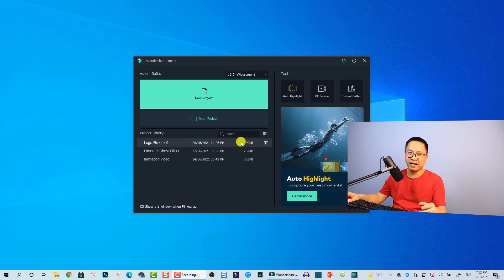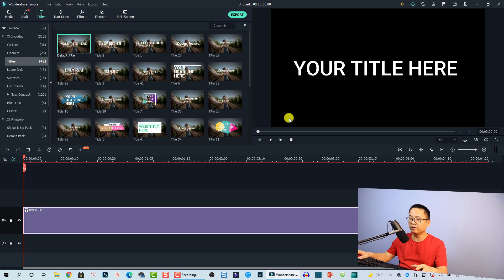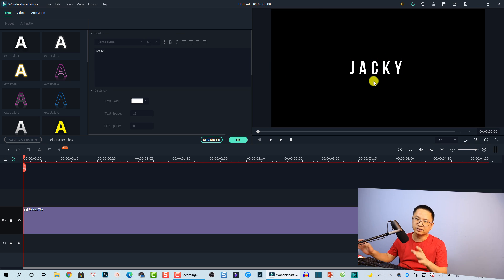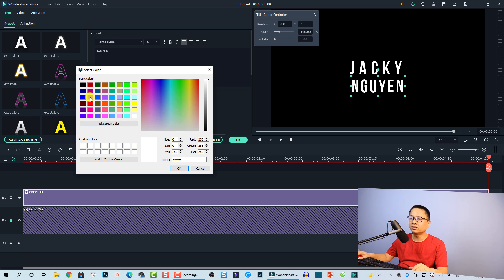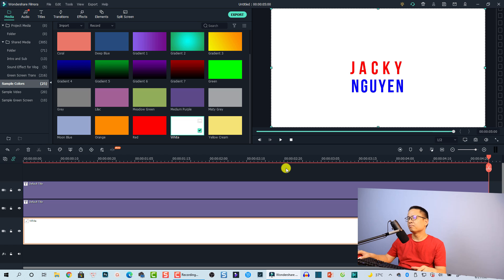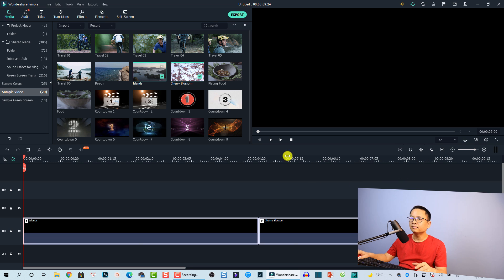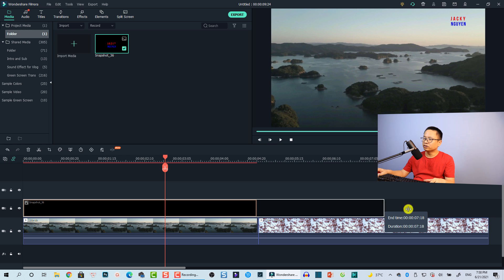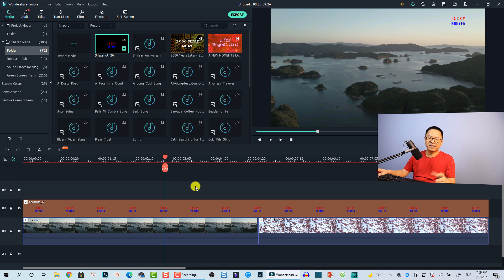How to Create YouTube Logo with Transparent Background in Filmora?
Want to create a simple YouTube logo with transparent background in Filmora? Check out this tutorial. I only use text tool in Filmora X to create a simple YouTube logo with transparent background in less than 5 minutes.